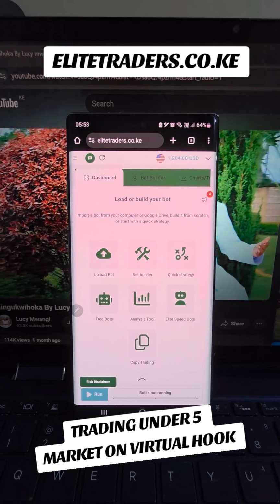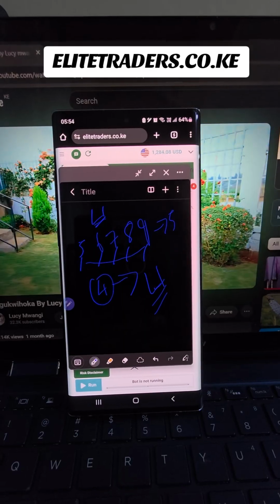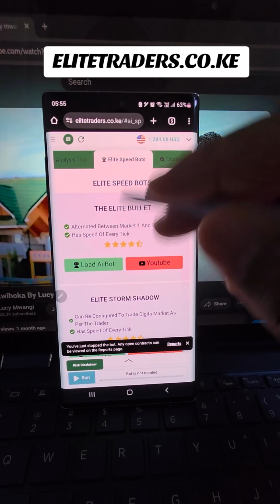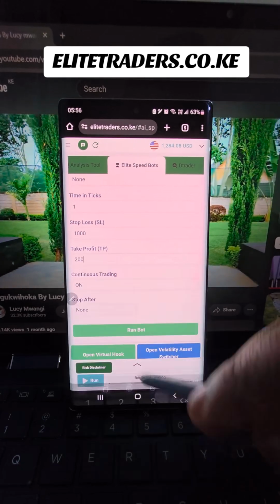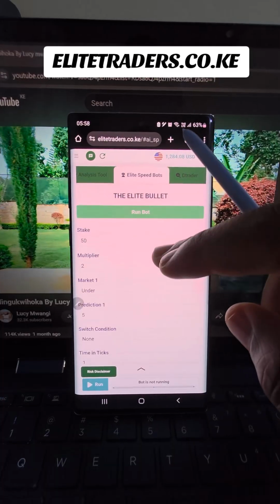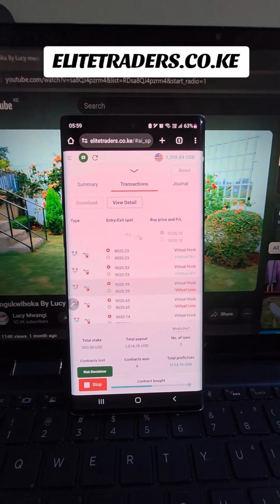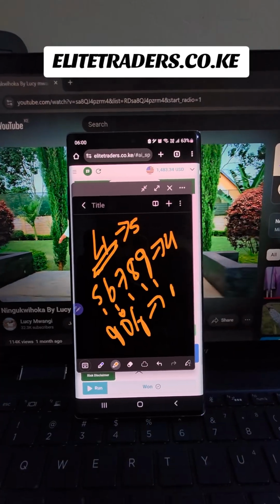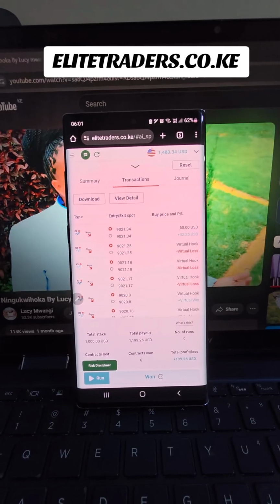TRADING UNDER 5 MARKET ON VIRTUAL HOOK 🔥 | ELITE TRADERS